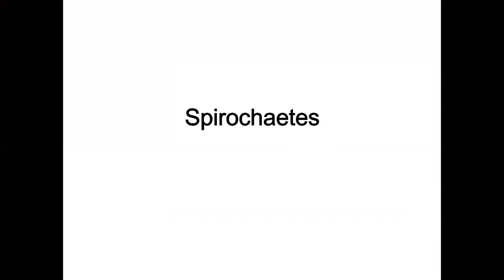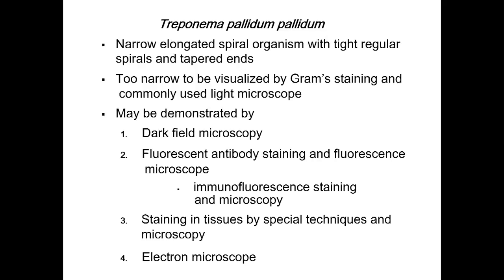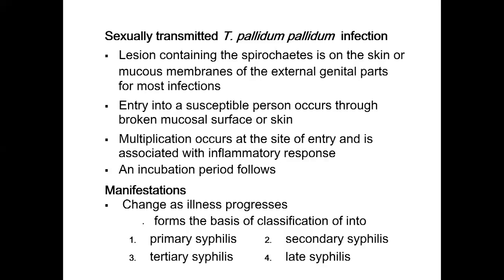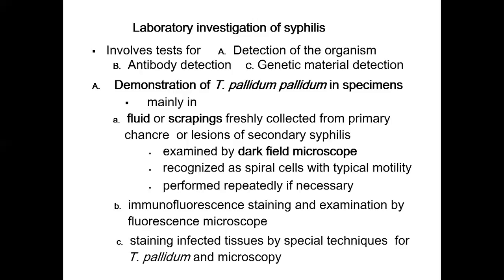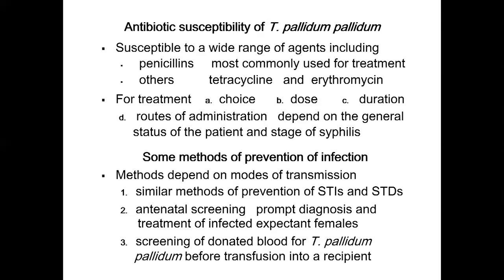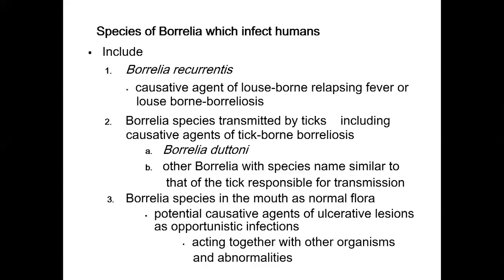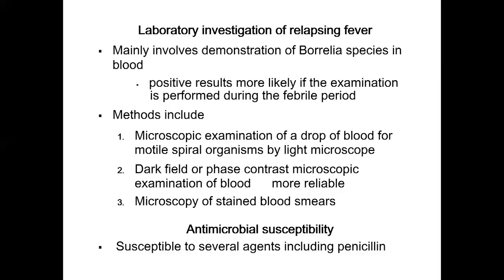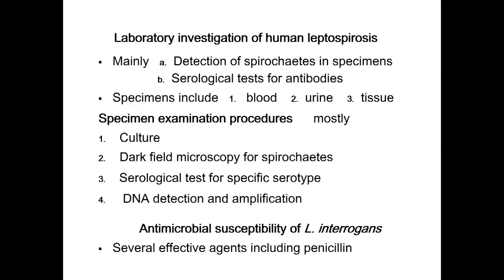Spirochaetes: General Treponema